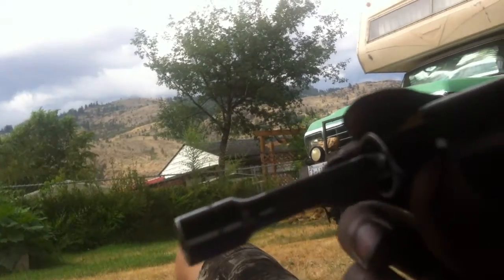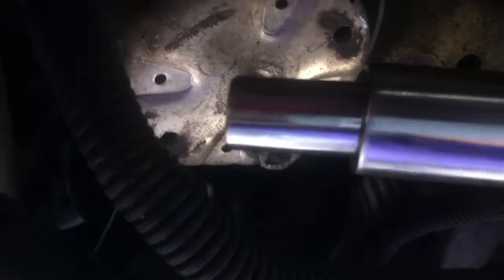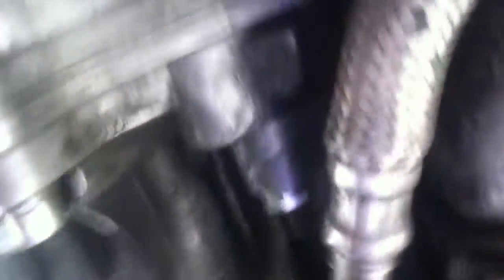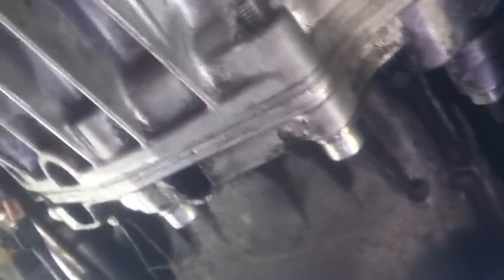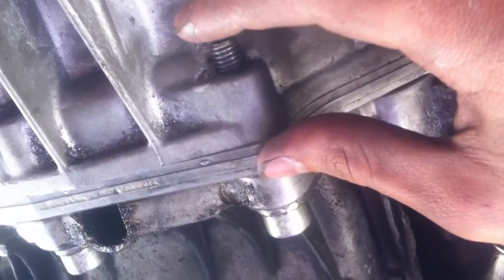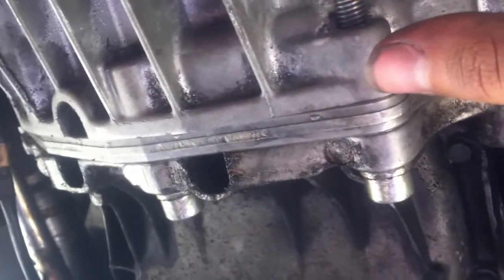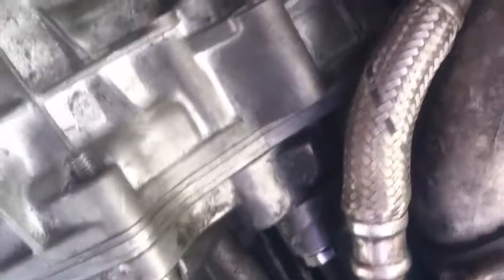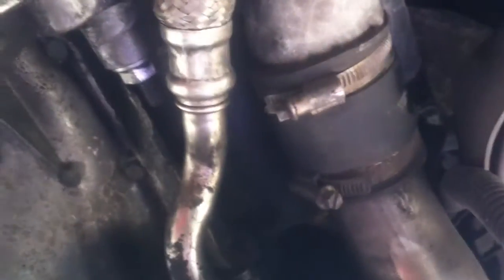Pulling transmission on S4 b5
Some information on how to pull a tranny in a s4 b5